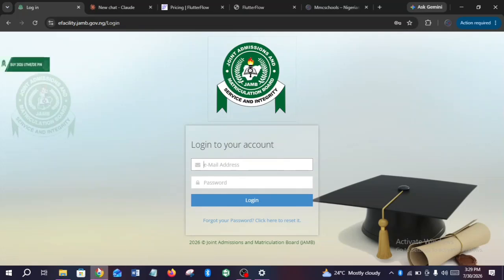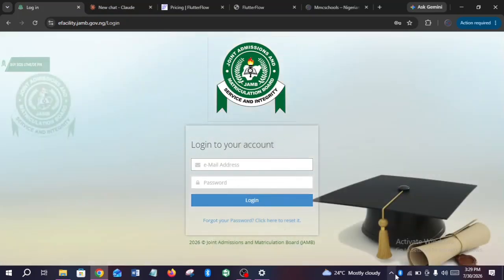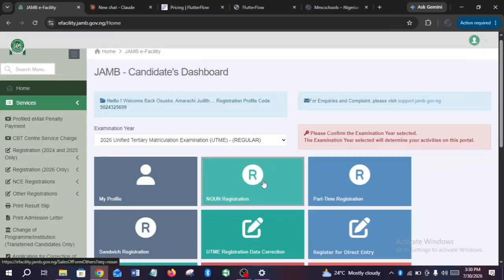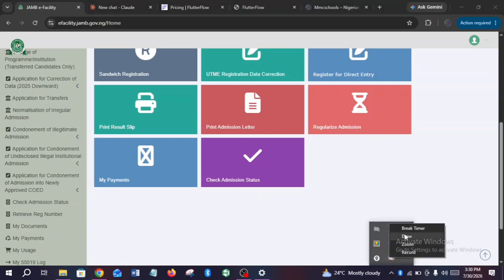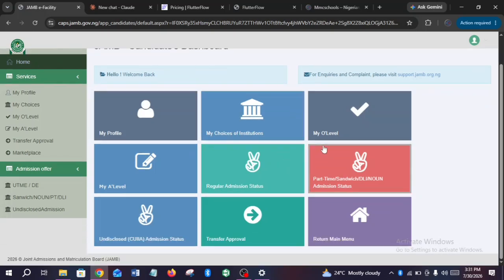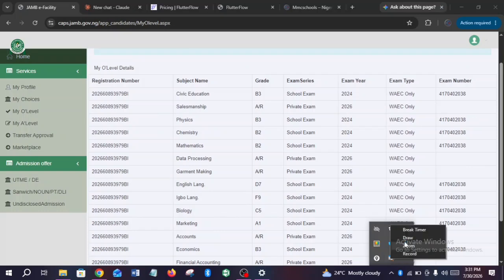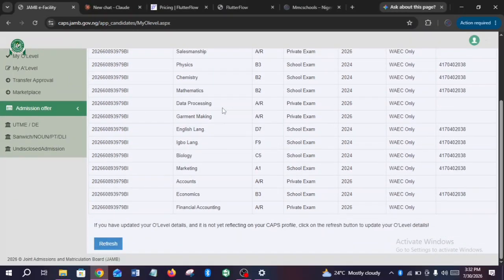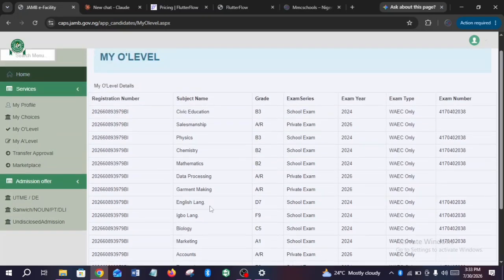How to Check if Your O'Level Result Has Been Successfully Uploaded to JAMB CAPS 2026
Are you applying for admission in the 2026 academic session? One of the biggest mistakes candidates make is assuming their O'Level result has been uploaded successfully to JAMB CAPS.

In this video, I will show you the step-by-step process to check whether your WAEC, NECO, or NABTEB result has been successfully uploaded to JAMB CAPS, so you don't miss your admission because of an incomplete profile.

📌 In this video, you'll learn:
✅ How to check your O'Level upload status on JAMB CAPS
✅ What to do if your result has not been uploaded
✅ Common mistakes that delay admission
✅ Tips to increase your chances of getting admitted